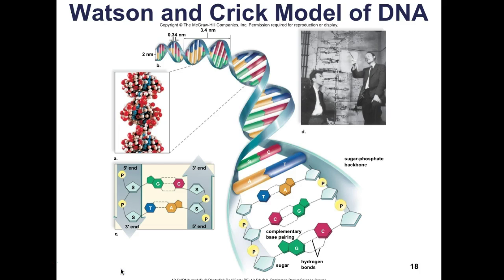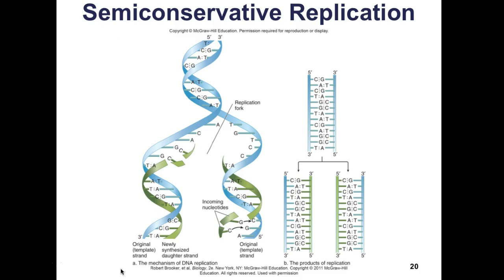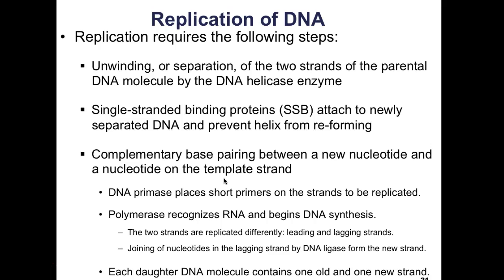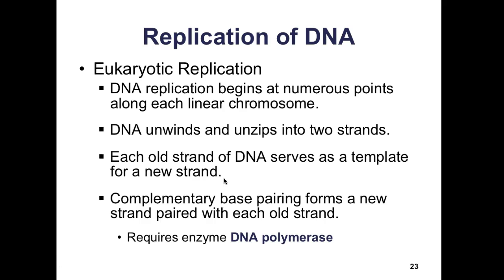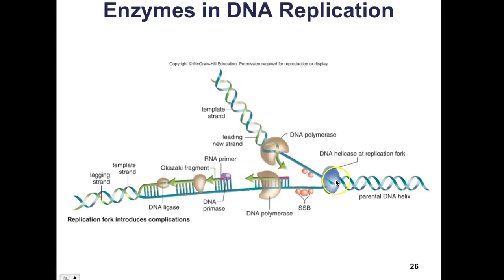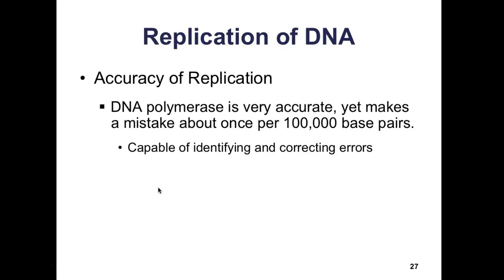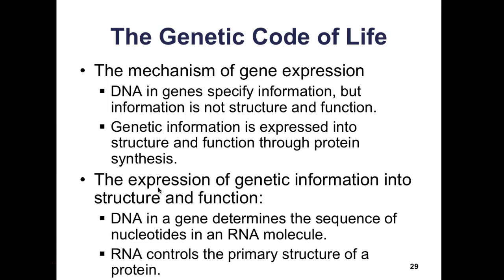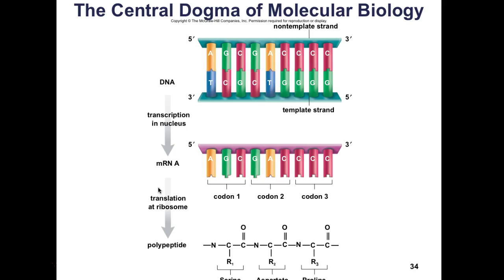AP Biology CH 12 Lecture 2 (DNA Replication to Intro. to Protein Synthesis)